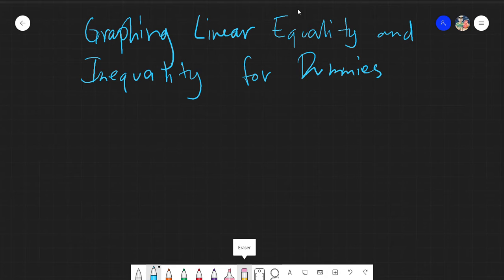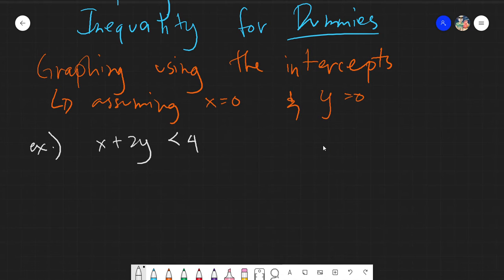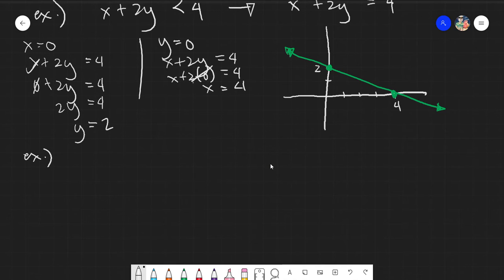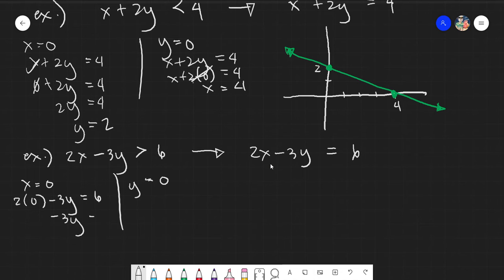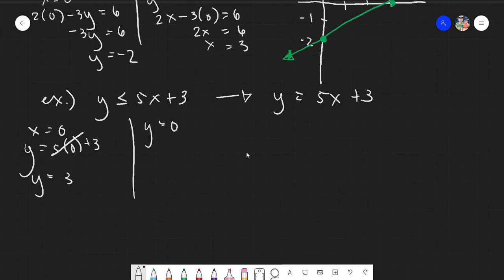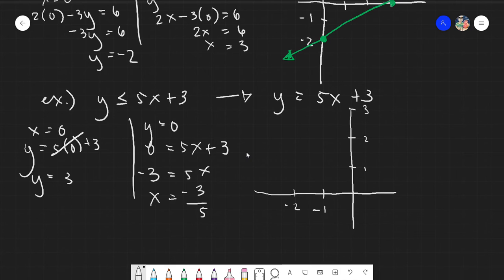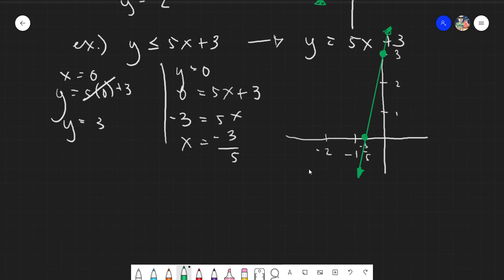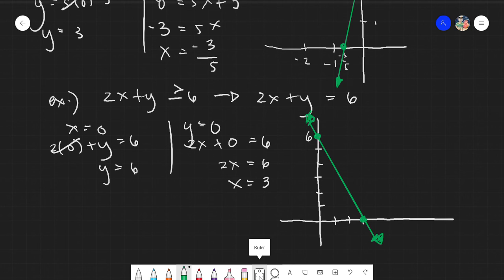Graphing Linear Equations and Linear Inequalities for Dummies